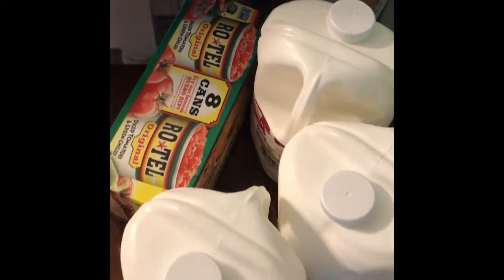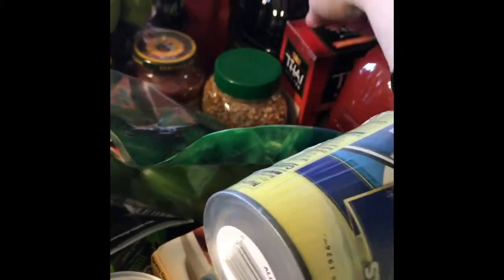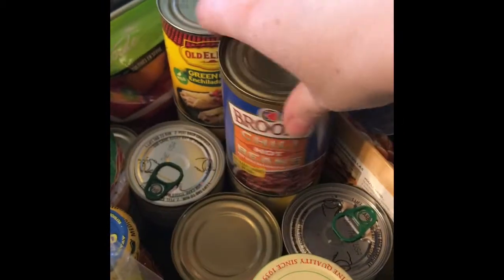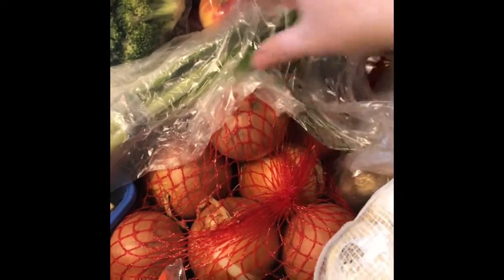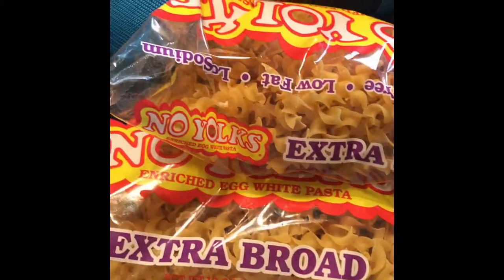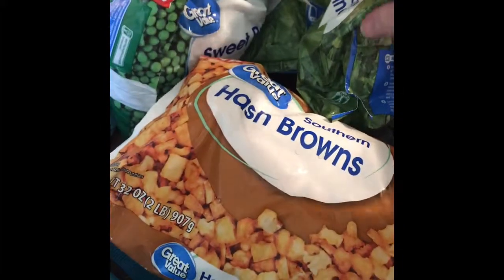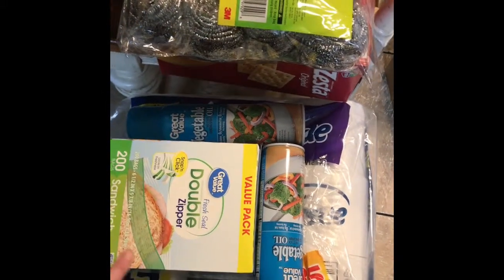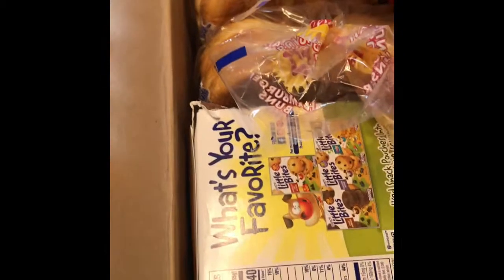January 2019 Grocery Haul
So. I'm a little late in posting my grocery hauls for the first quarter of the year, but I'm getting them out with a regularity now! Buckle up...it's binge-watching time!

This January haul came after we gave once a month grocery shopping a try for the first time in December and really enjoyed it! We like having a menu to go by, and we like only having to do a big grocery shop one time per month, although we do sometimes fill in the gaps with a smaller trip in between.

Here's the Play by Play:
1:03 Haul Begins
1:52 I hate green beans
2:24 Back on the Pork for January
3:26 Name brand or Off Brand? Somewhere in between.
4:06 It was a bean heavy month.
4:40 Always a Taco Sauce
4:47 Weird Recipes for the month are saved to my 2019 Menu Pin Board Here
5:05 Big Ol' Bag O' Garlic
6:44 Buy 2 Just Because
7:29 Still Have Half of That in the Freezer
7:55 Sunday Funday
8:08 Totally Kept it for 3 Months then Threw It Away
8:26 Pretty Sure It Remains Unopened
8:58 No Regrets
9:44 Recipe Unsuccessful, Will Never Attempt Again
10:15 Concrete Project Still Not Underway
10:22 Excellent Purchase!
10:50 Bread Thrift Store Purchases

Want to give Walmart grocery pick-up a try for the first time? Use this link to save $10 (and it helps me out too at no cost to you!)

Want to try Sam's Club out? Become a Member through this link and get a $20 gift card :) I'm here to help you, friends.

Interested in learning about essential oils?  Come join our Facebook group to learn all about how we use them and how you can get some!